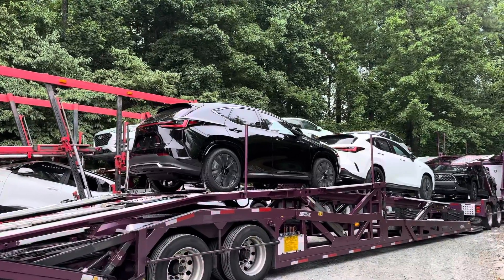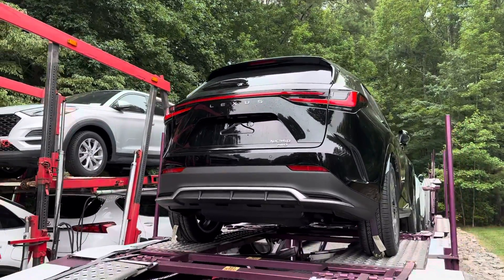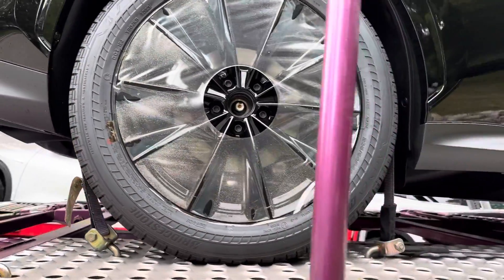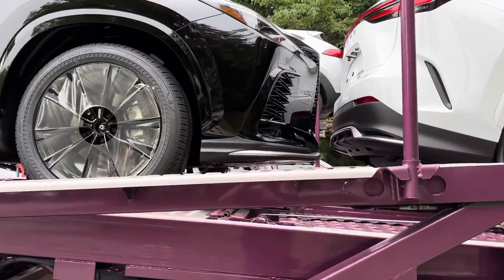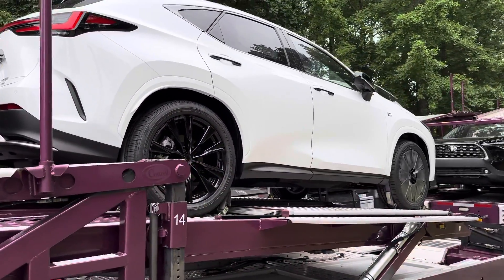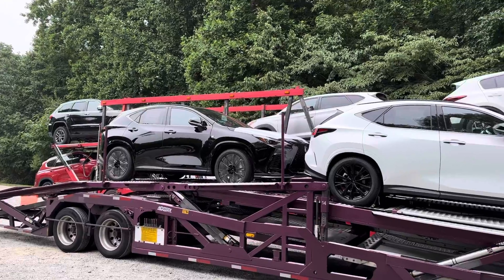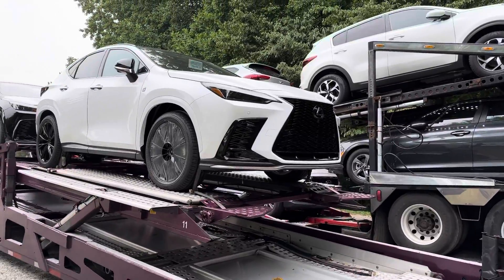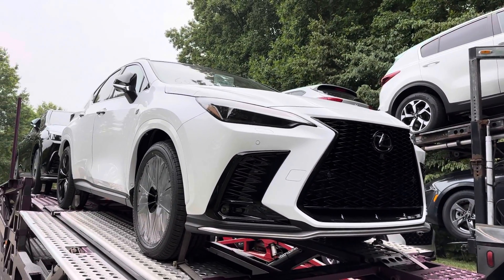2023 Lexus NX 350 Twins Being Delivered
Do you like Black or White 2023 Lexus NX 350? Both filmed being delivered.